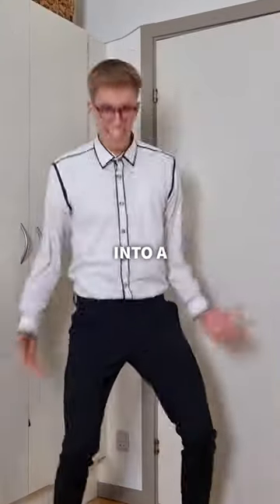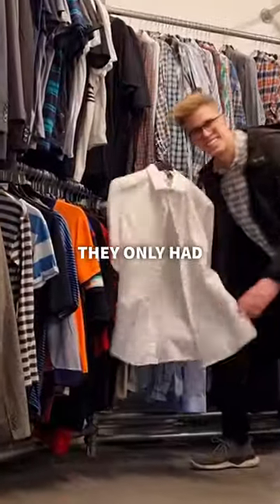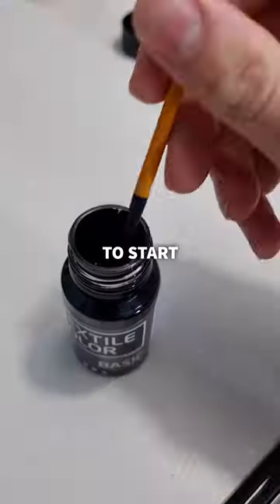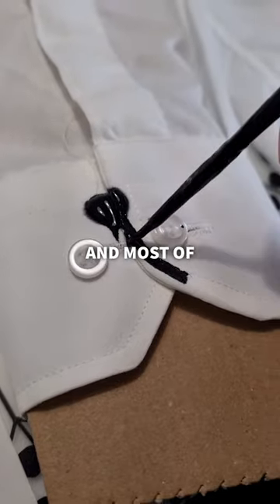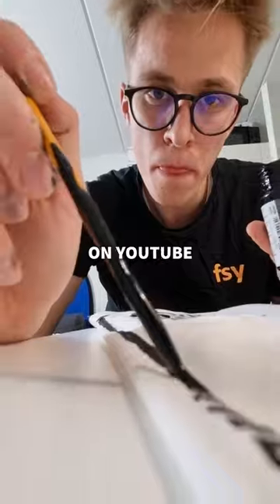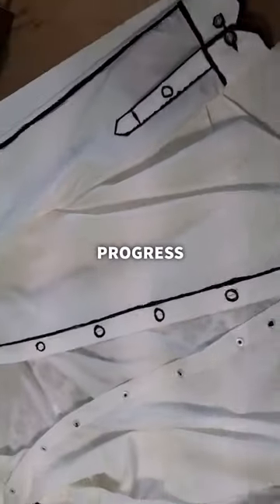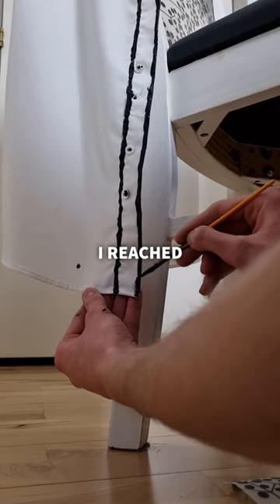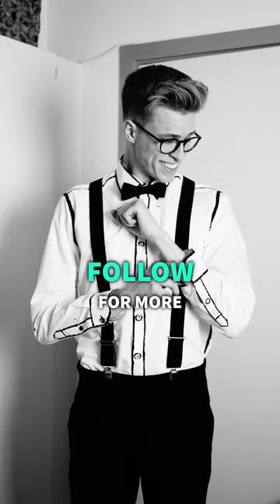Did I ruin this shirt?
In a second hand store I found a white shirt, that I wanted to turn into a cartoon style shirt. So I bought it and hours later it was finished. What do you think about the result.